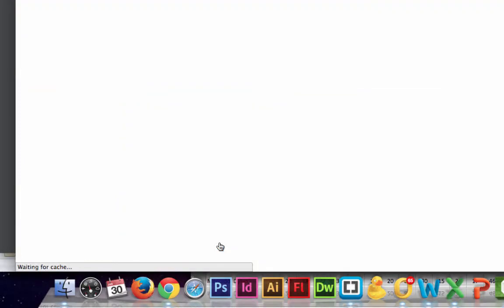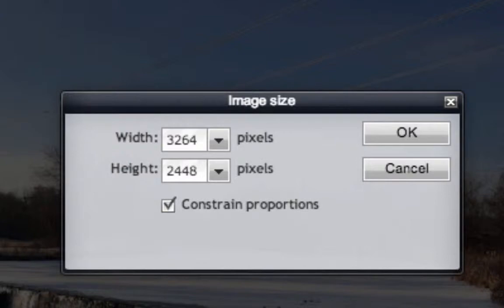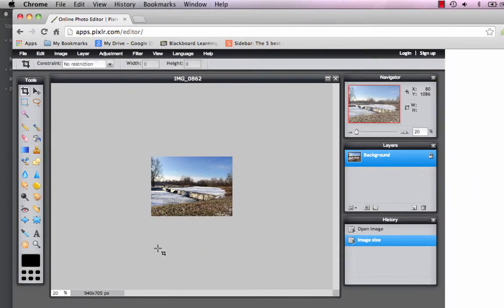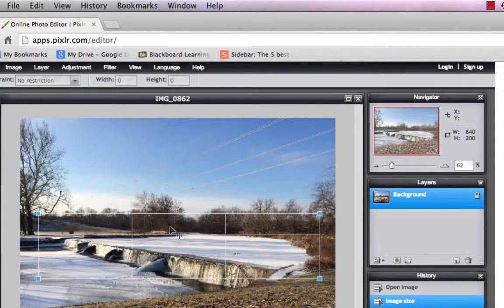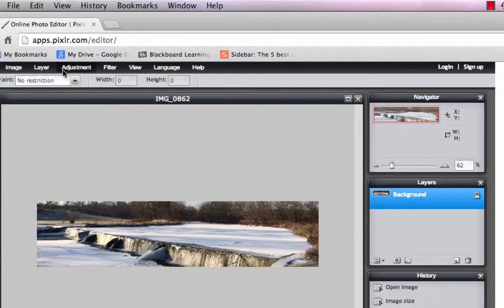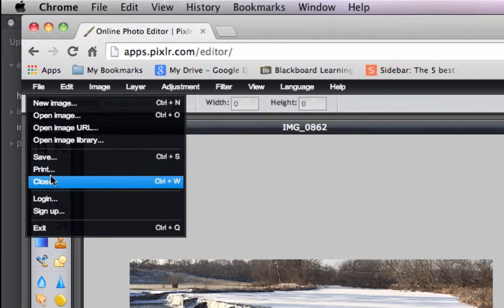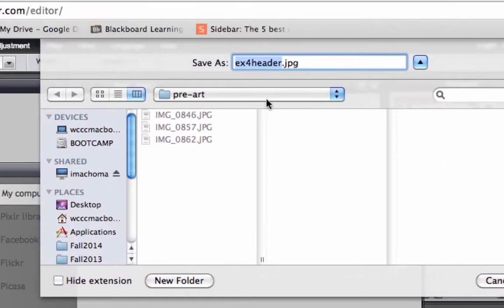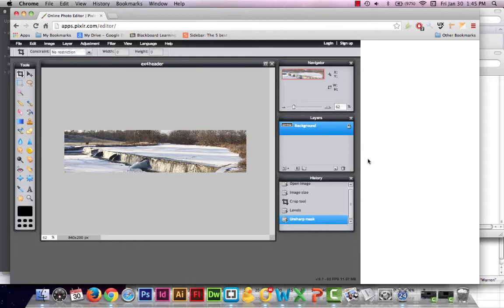Ex4_HeaderPic_Pixlr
Creating header image for ex4 using Pixlr (resizing, cropping, saving).